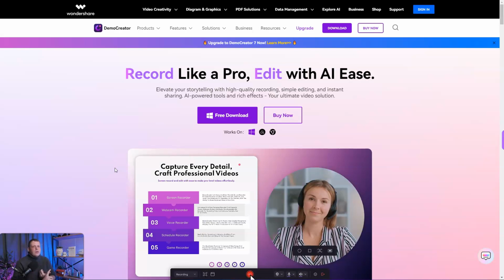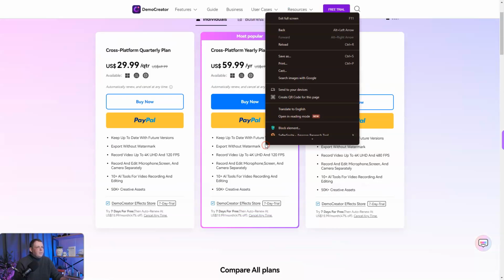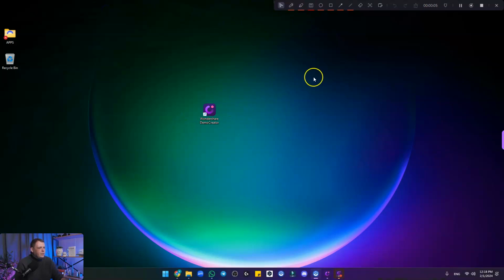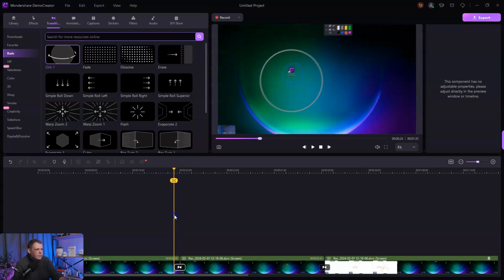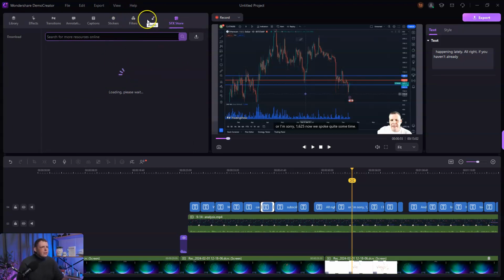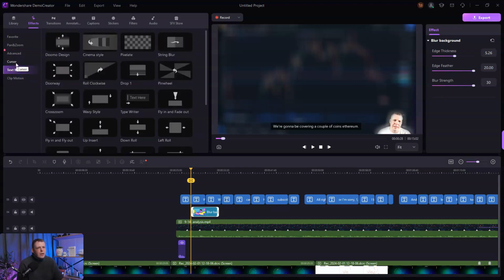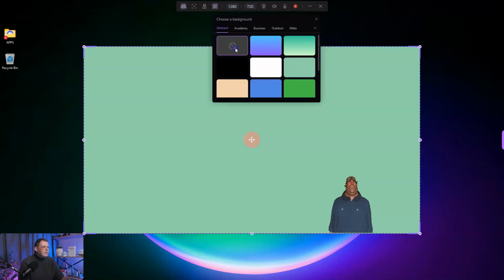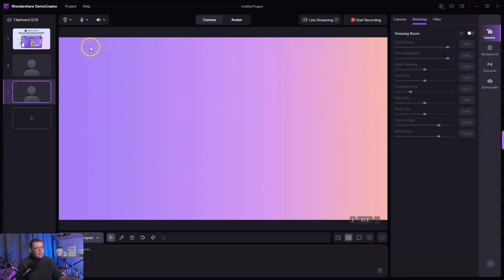How to Do Screen Recording Tutorials With Text to Speech?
The Easiest tool for online Teching and Marketing:
Are you ready to have your mind blown? Say hello to Wondershare DemoCreator, the secret weapon you never knew you needed – and it's absolutely FREE! This isn't just any screen recording software; it's your all-access pass to creating content that could literally make you an internet sensation overnight. Yes, you read that right!

Forget everything you thought you knew about screen recording because DemoCreator is about to change the game. With its super intuitive interface, it's like having a tech guru right at your fingertips, making it a piece of cake to produce everything from eye-popping tutorials to next-level gaming videos. And the best part? It's designed for creators of all levels, from aspiring YouTubers to streaming legends.

But here's where it gets juicy: imagine capturing your screen in glorious HD, adding your own real-time audio or webcam commentary. That's the kind of premium quality that'll have your viewers glued to their screens, craving more. Say goodbye to mediocre content that gets scrolled past and hello to mesmerizing videos that explode in popularity.

And for the creative geniuses out there, get ready to flex your artistic muscles. DemoCreator lets you draw on your screen mid-recording, highlight the must-see moments, or even pop in your face for that personal connection with your audience. It's not just about recording; it's about creating an experience.

But hold on, because there's more: DemoCreator isn't just a screen recorder; it's also a powerhouse video editor. We're talking advanced transitions, green screen effects, and stickers that add that wow factor to your videos. This tool is your one-stop-shop for turning your creative vision into viral masterpieces.

So, are you ready to catapult your content into the stratosphere and become the next big thing online? With Wondershare DemoCreator, the spotlight is waiting for you. Dive in and start creating content that doesn't just get watched; it gets remembered. This is your moment to shine – grab it with both hands and let's make internet history together! Don't wait, unleash your potential NOW and watch as the world watches you! 🌟
Try democreator to Screen record and edit with ease to make pro-level videos!